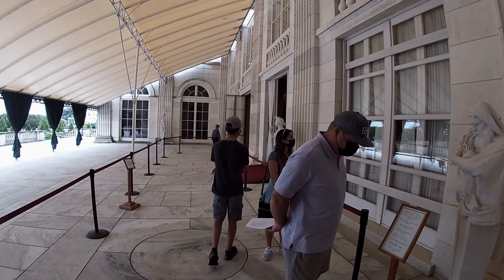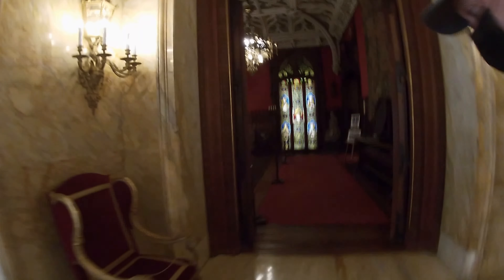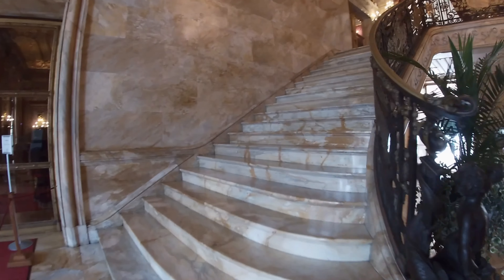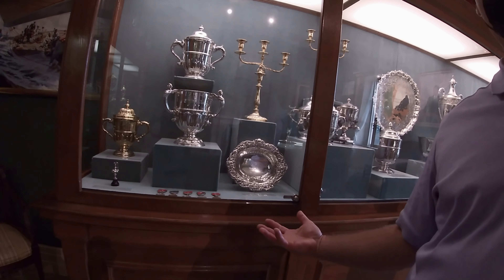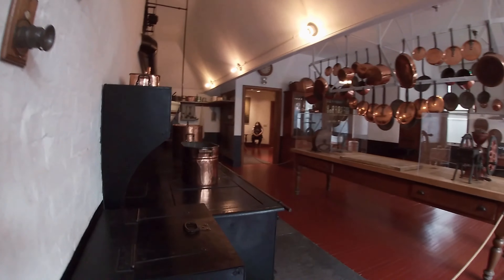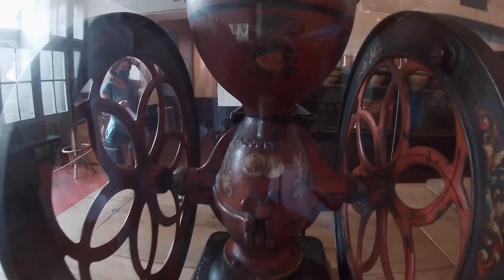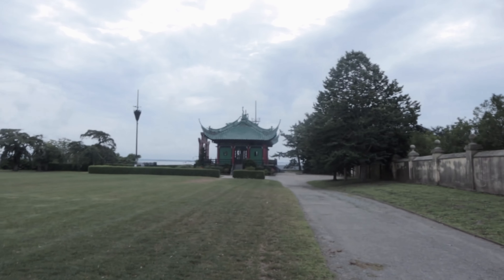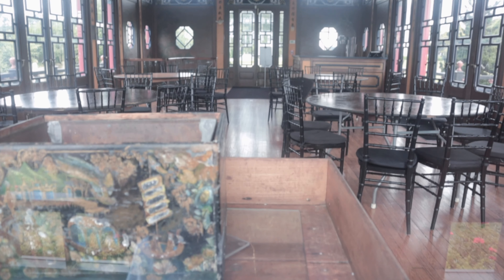$260,000,000 Marble House In Newport (Mansion walk through)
In Newport Rhode Island on bellevue avenue there is marble house mansion tour / walk through. There is also many other mansions on bellevue Avenue like the breakers mansion.